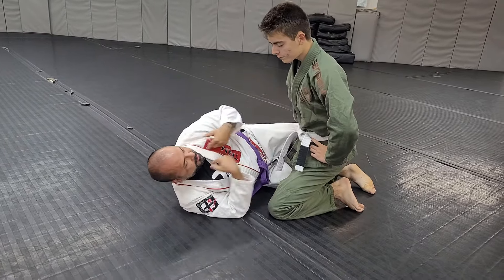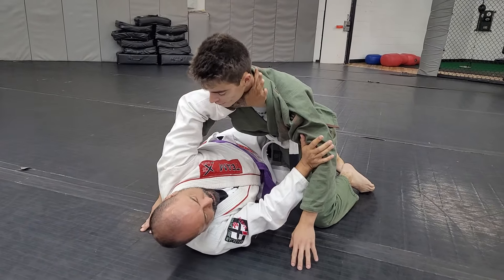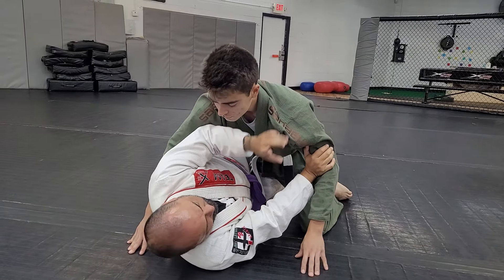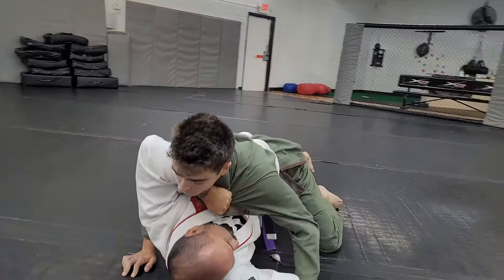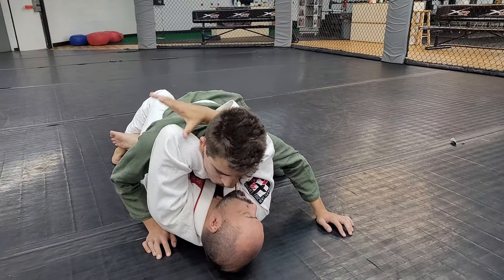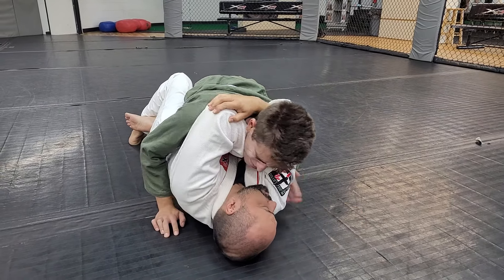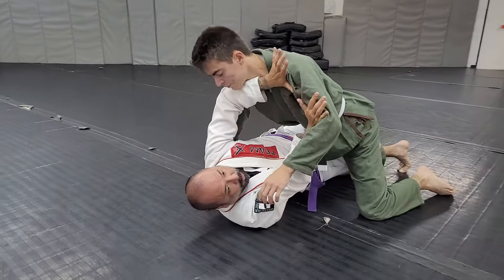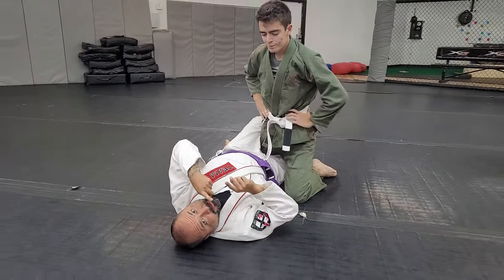SUPER SNEAKY & EASY EZEKIEL CHOKE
We've been working a series of attacks from Bottom Half-Guard the last 2 weeks.  Of course, I couldn't forget one of my favorite "SNEAKY" moves.

If you are looking for BJJ Lifestyle Apparel, go visit my online store at...

Keep Training!!!

OSS!